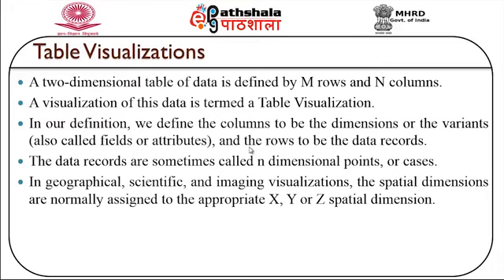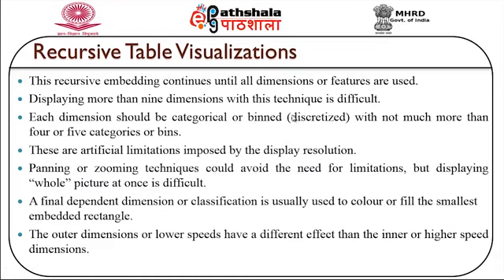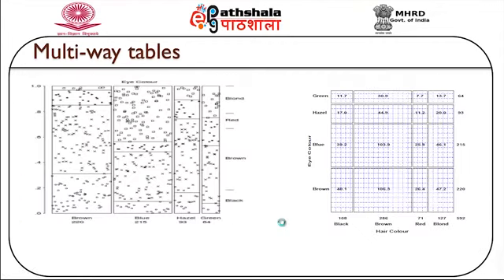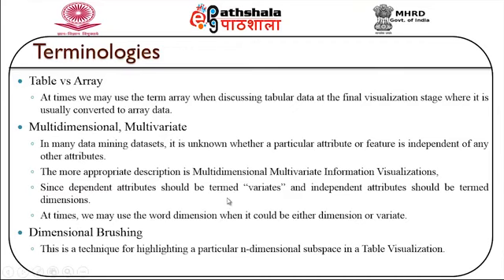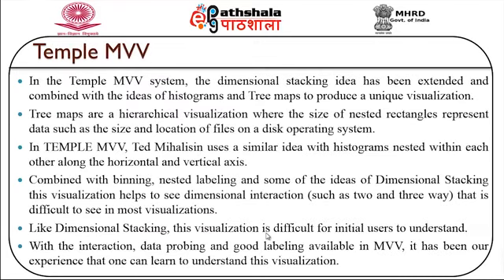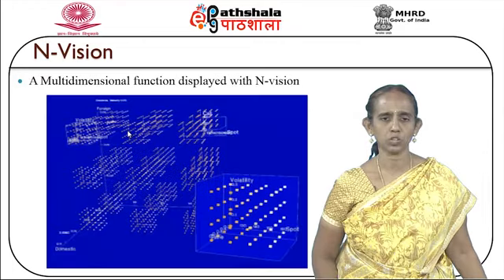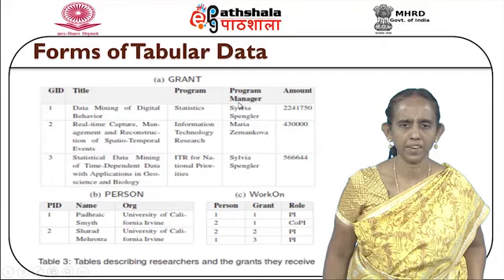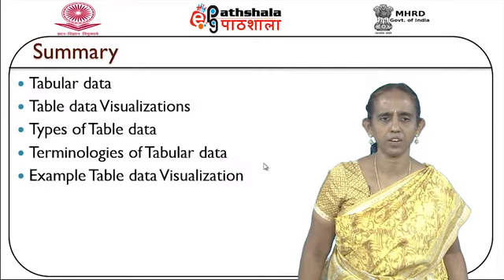M-33.Visualization of Tabular Data